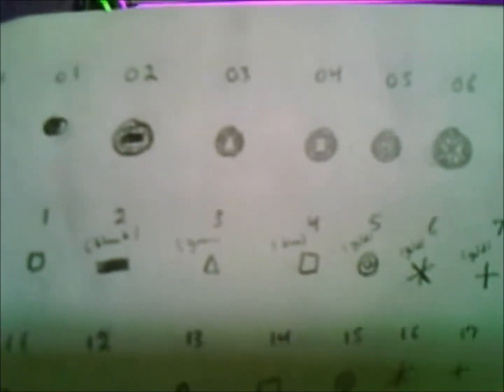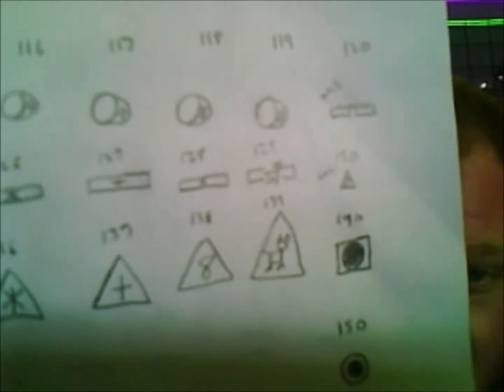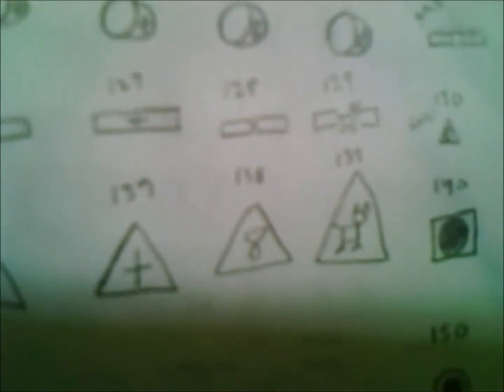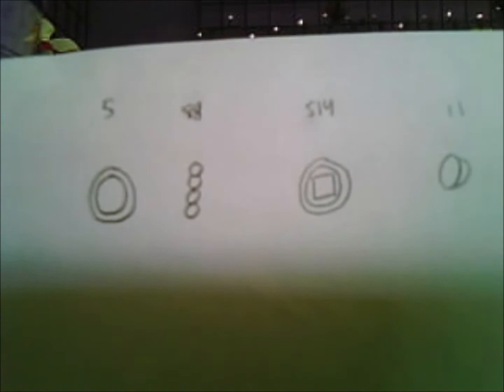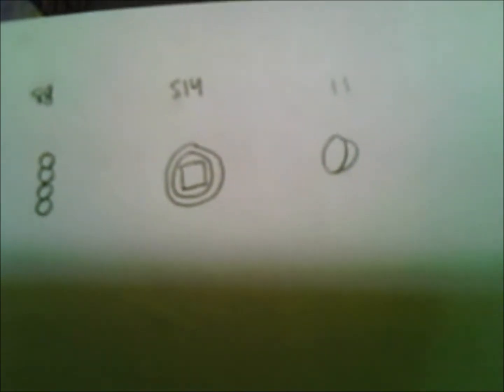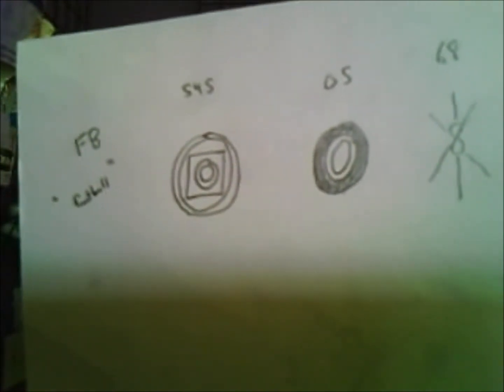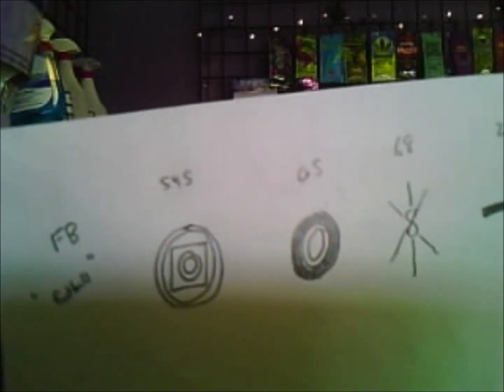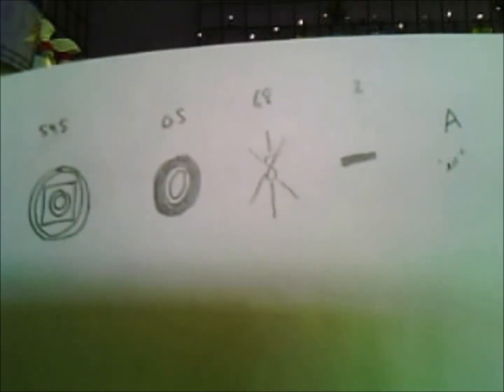MEMORY TECHNIQUE: LARGE NUMBER RECALL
PHOTO-NUMERICAL-DATA RECALLING:
I'm not sure if there is a technical term for this method, but that's what I named it:  This is a complicated memory technique I created to help me remember large numbers.  This process involves converting numbers into pictures that you can remember; and by translating/recalling those images, you can form the numerical data you want to remember...